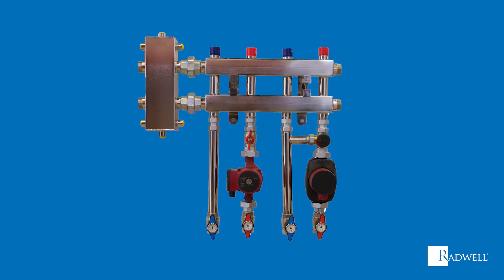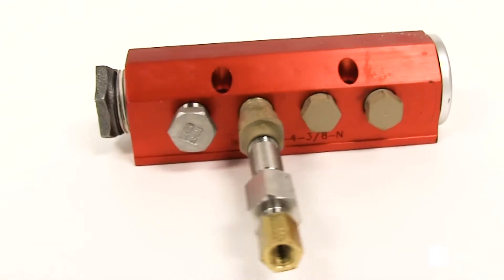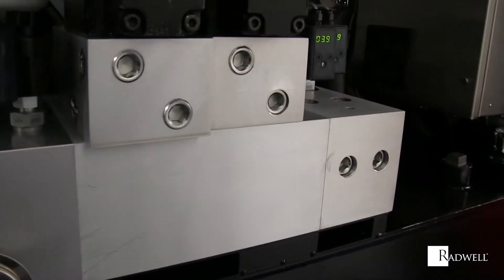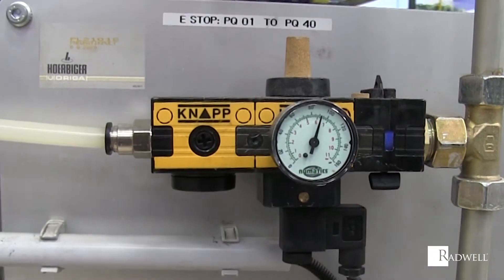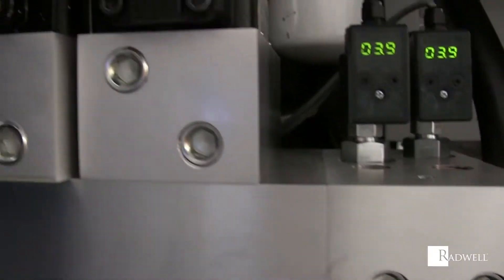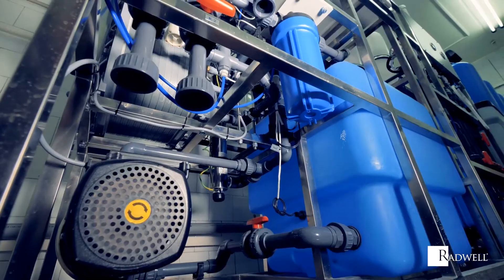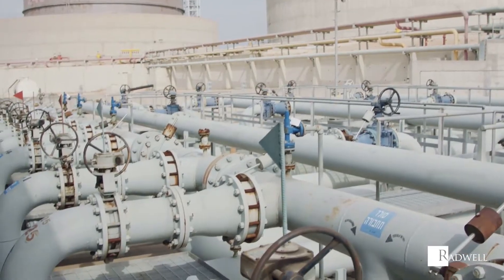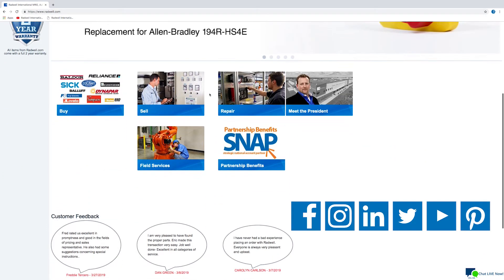What is a Manifold?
Learn more about manifolds in this video from our "What is" series at Radwell TV